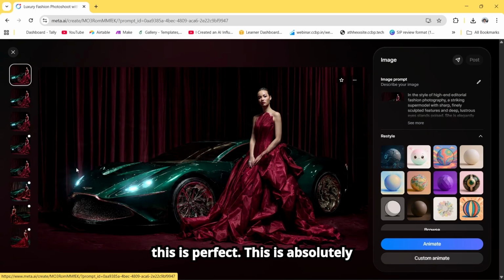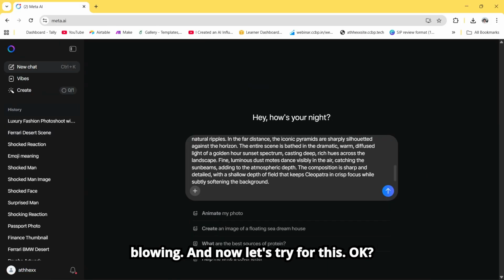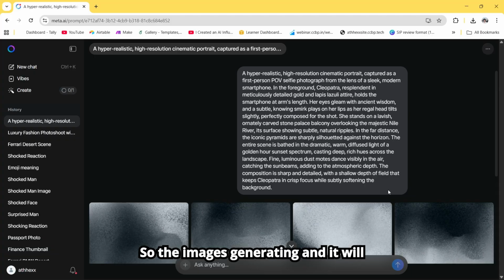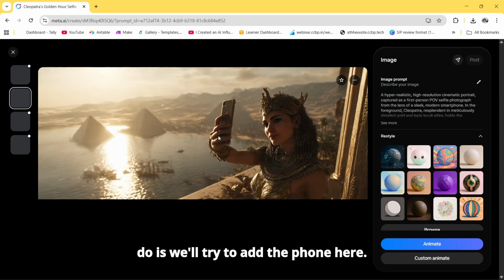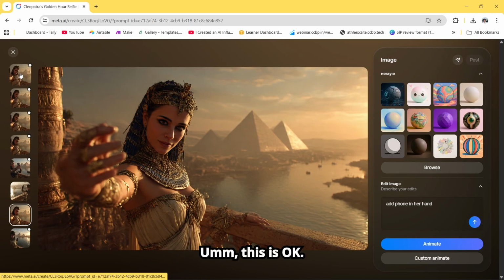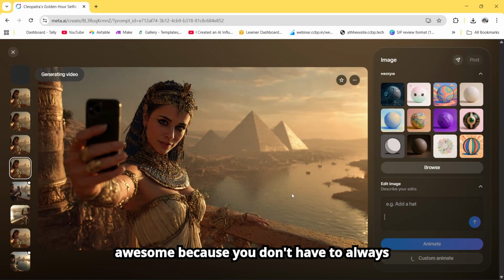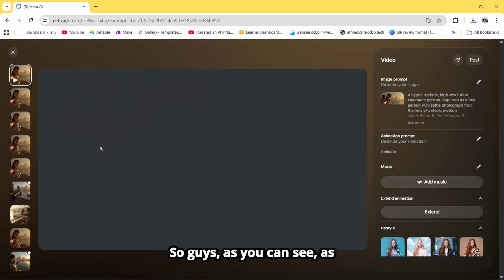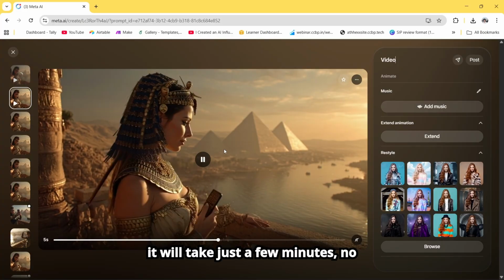How To Use Meta AI | Full Tutorial | Free Text & Image to Video Generator 🤯No Watermark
The Meta AI Video Generator is finally here and it's 100% FREE! In this full tutorial and deep dive, I show you exactly how to use all the new, powerful video generation features inside Meta AI.

This video covers every option you need to start creating viral, high-quality content today:

Image to Video (Animate): Learn the simple step-by-step process to turn any static image (your photo, an AI-generated image, etc.) into a dynamic video clip.

Text to Video: I test multiple crazy prompts to see the quality and realism of the new Meta AI text-to-video feature.

Mastering the Prompts: The best tips and tricks for prompt engineering to get cinematic, consistent, and realistic results from Meta AI.

All Options Covered: We review everything, including aspect ratios, styles, and the latest new features rolled out by Meta.

If you're looking for a powerful Runway Alternative or a free AI video generator without a watermark for your social media content, Meta AI might be the best option available in 2025. Watch the video to see the amazing results

0:00 Free AI Video Generator
0:21 Best Halo AI Alternative
0:50 Basic Image Generation
1:36 Animate Image to Video
2:06 Extend Animation
2:40 Refine Images with Prompts
3:00 Edit Generated Images
4:32 Text to Video Generation
5:50 Custom Animation Options
6:26 Add Music to Videos
7:21 Turn Pictures into Videos
7:50 Create Ads with AI